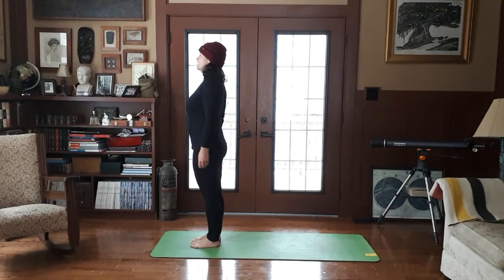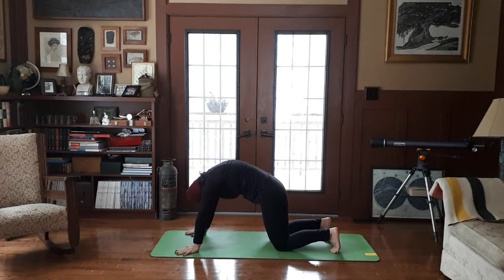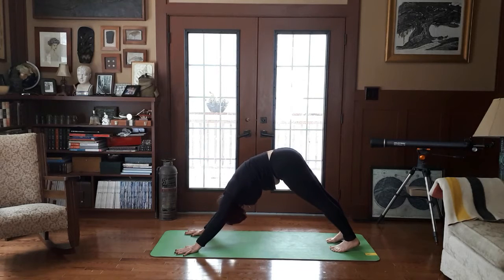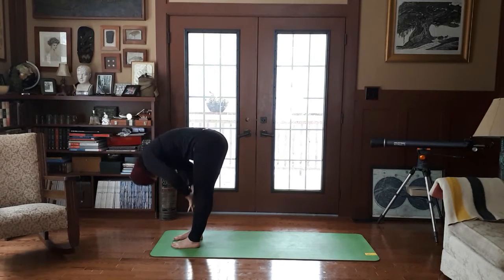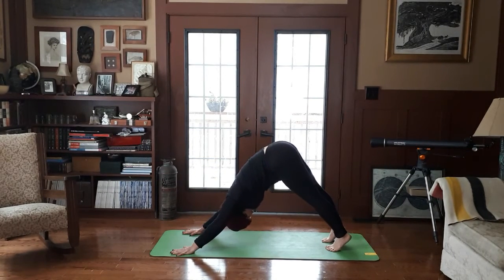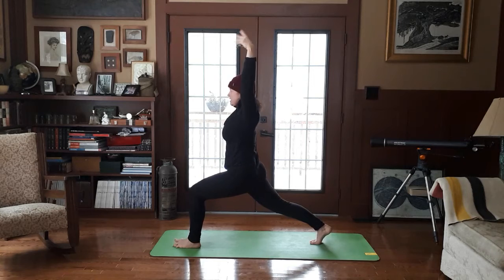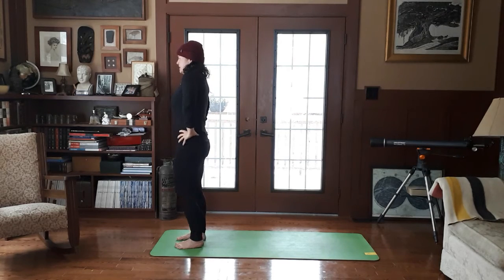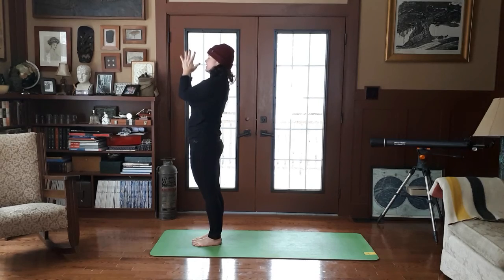Yoga Warm Up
I like to get outside and enjoy winter - before I head out, I do a quick yoga warm up.  This gets my circulation going and literally warms up my body so that I am not so cold during the first few minutes of exericse.  It also stretches and warms up my major muscle groups.  Would you like to see some more sports specific warm ups for excercise outdoors?